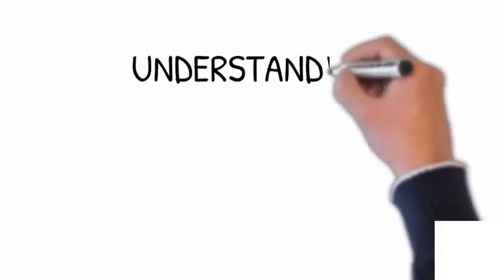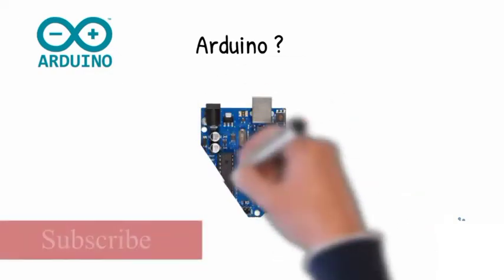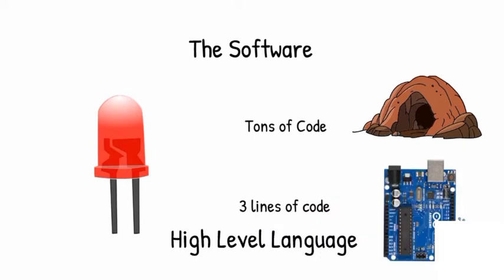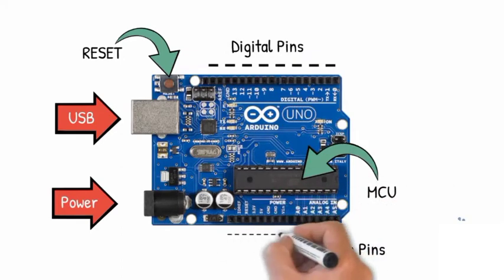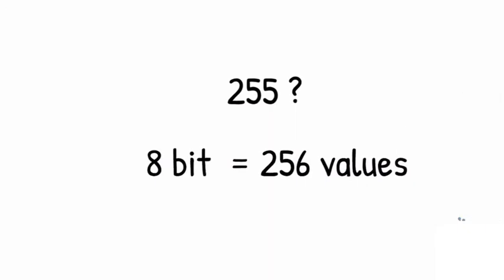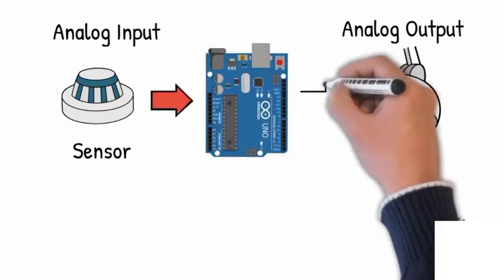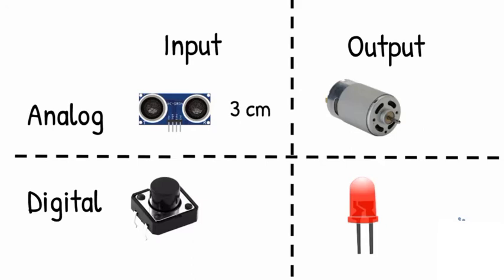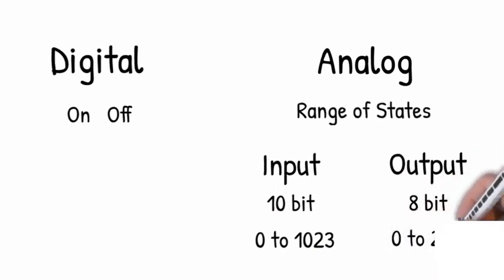Amazing fact everyone should know ||how it works || basics||2020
in this video we discuss about the basic things about arduino and how arduino works and what are the main components of arduino and the thing that we can done with the use of arduino
* types of arduino
* how to use this

TARGET - 50 like

for this video for next video

 Thanks for visit have fun